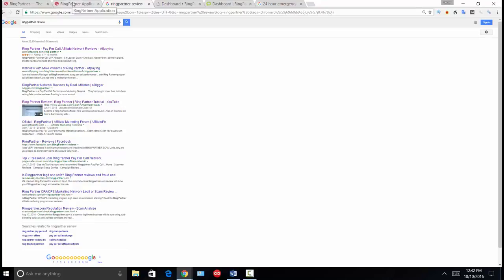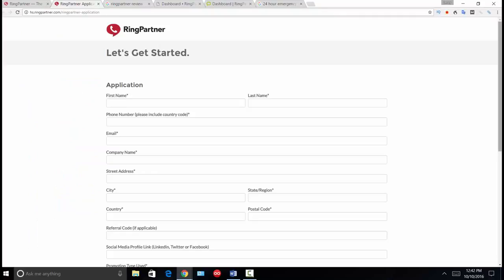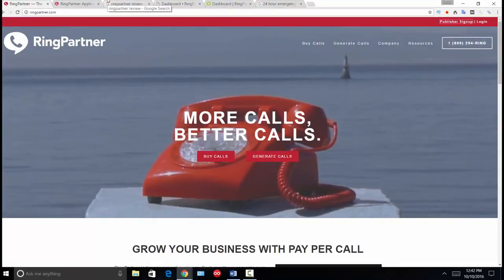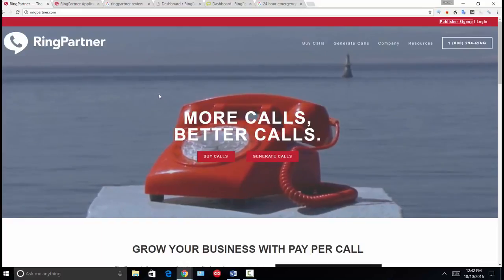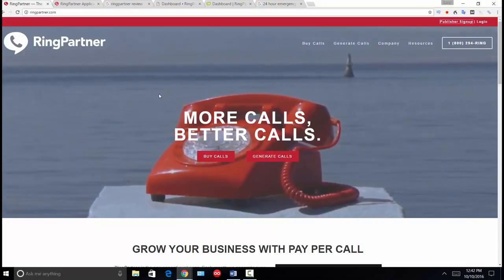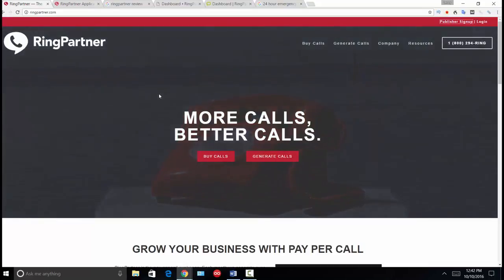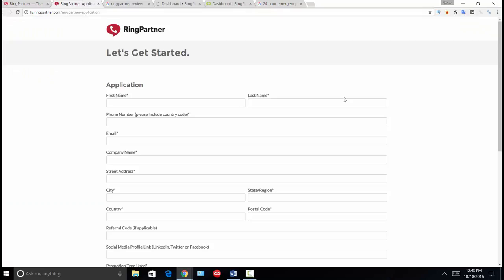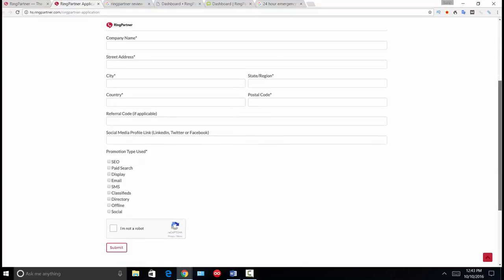How To Sign Up For RingPartner Tutorial & Pay Per Call Strategy Ring Partner Review Pt II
Follow the steps in the video to sign up for ring parter and get the approval process going.

Ring Partner has been around since 2013 and is slowly proving to be one of the top companies to contend with when it comes to pay per call business. In fact, Ring Partner generates over 1 million phone calls each month and even offers a call buying program for its media partners.

RingPartner has over 90 different campaigns that can be promoted once the user is approved to the network. Instead of selling digital products, with this company you get paid to generate quality leads.